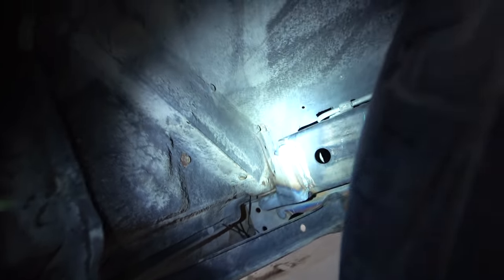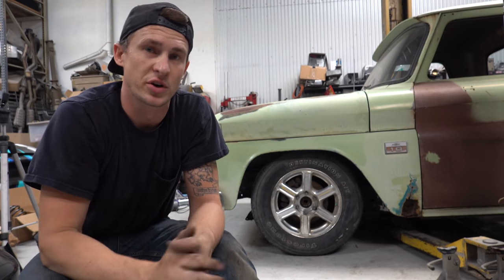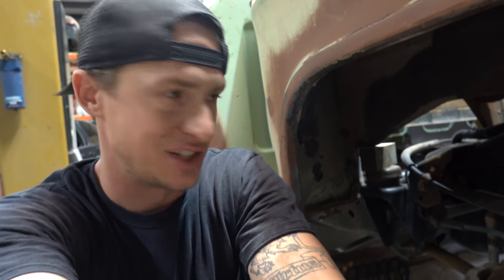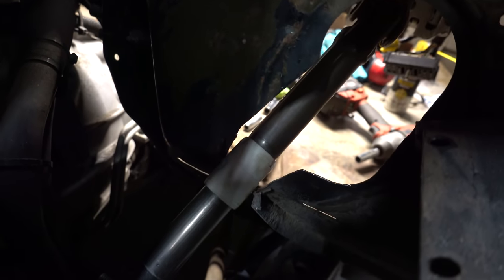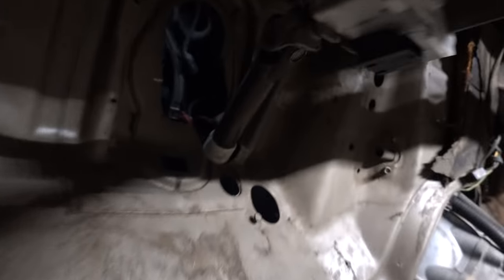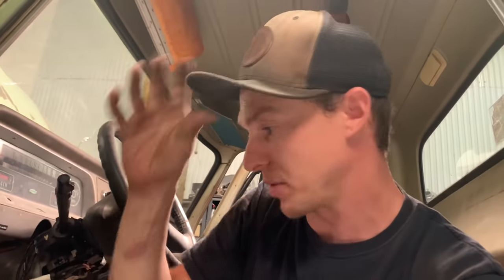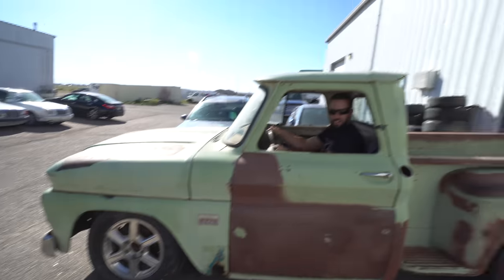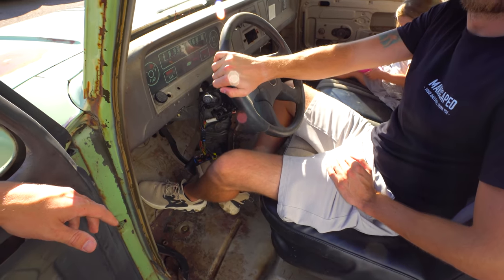Pt:7 C10 Patina Build -Finally Lowered! + Brakes & Steering Hooked Up!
Follow the vlog channel @Trevor Jameson

Pt.7 of the 1966 Chevrolet C10 patina build! This body swapped / frame swapped truck finally got some lowering springs! Looks so much better lowered, but also got the steering wheel hooked up and the brakes connected to the factory pedal! Super stoked to get this thing running and eventually turbo it to make some decent power with the Amerrabarra! Truck Buld

VLOG CAMERA
DAD CAM
VLOGGIN TABOGGIN
PEN LIGHT
MY FAVORITE TOOL
CHANGE YOUR LIFE BELT